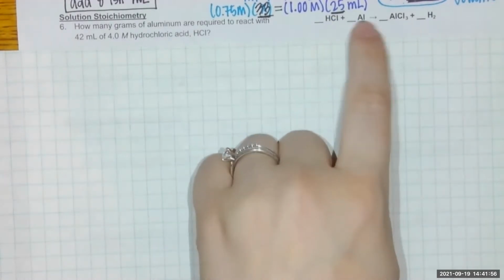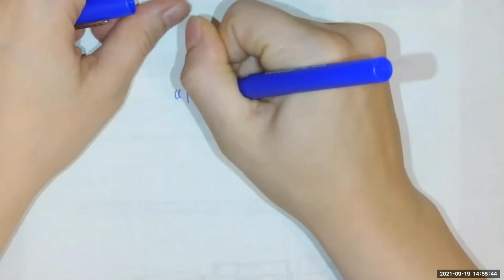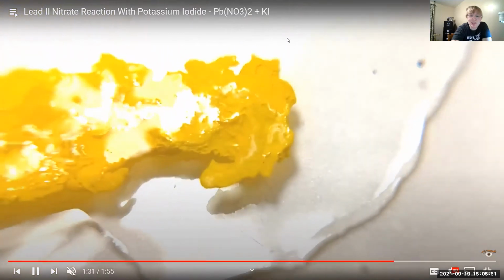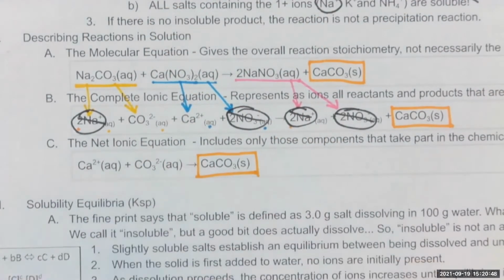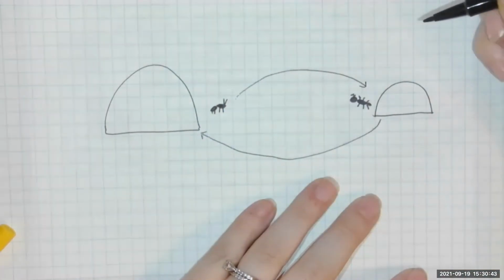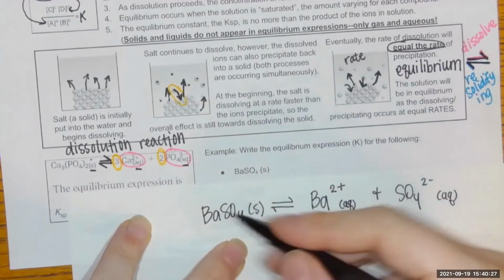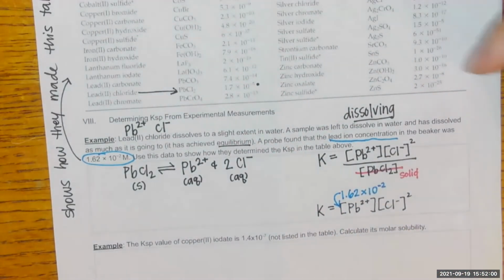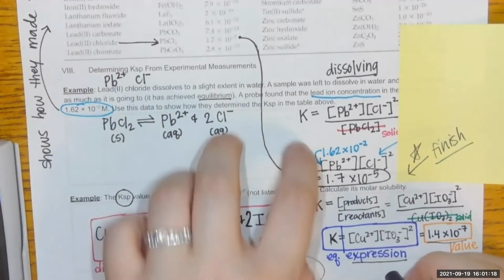Notes 16 - Part 3